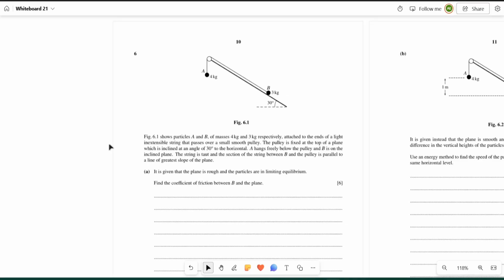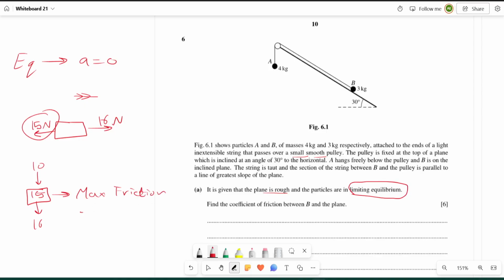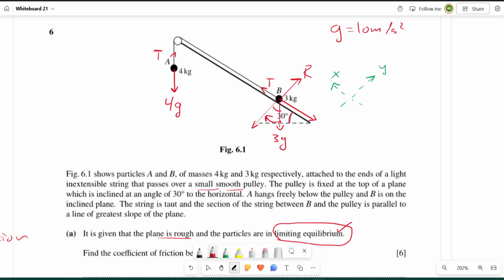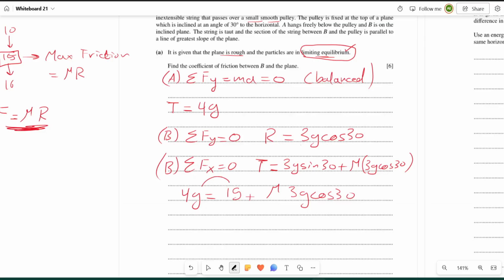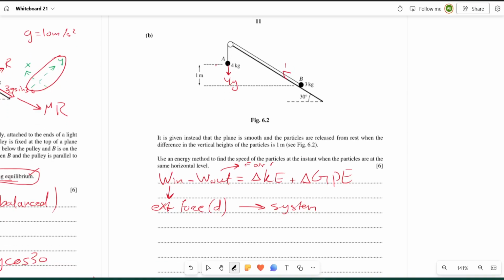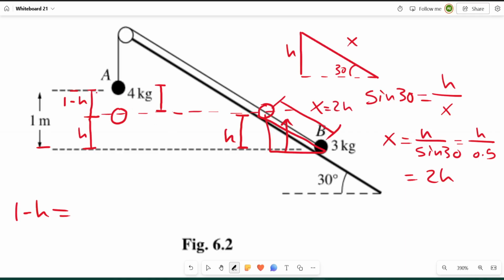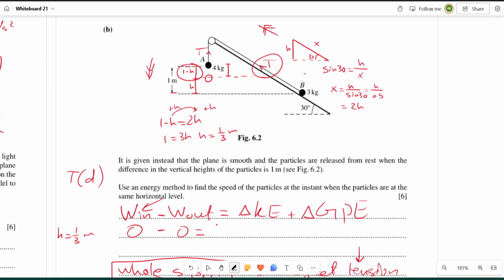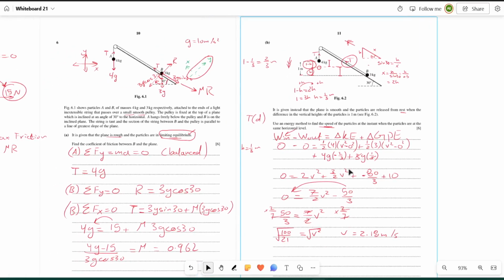Cambridge M1 Mechanics 1 Practice | Hardest Questions #24 | Speed When Particles Are level?!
Cambridge M1 . I am doing a series where I solve Tough M1 Questions. This video solves the Oct/Nov 22 QP41 9709 Question 6.

Goodluck!